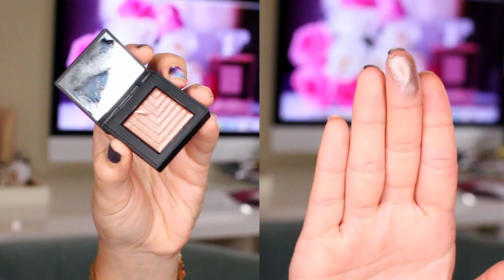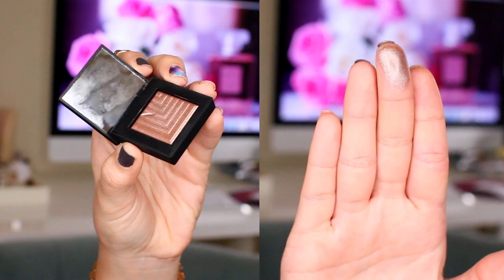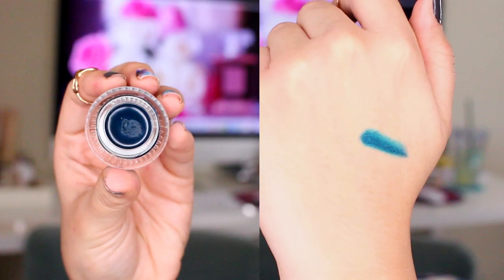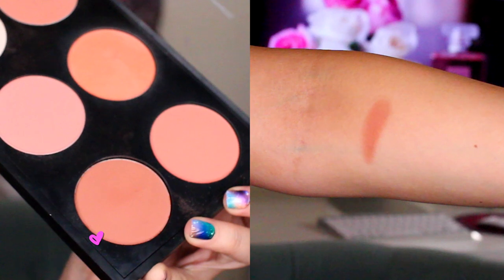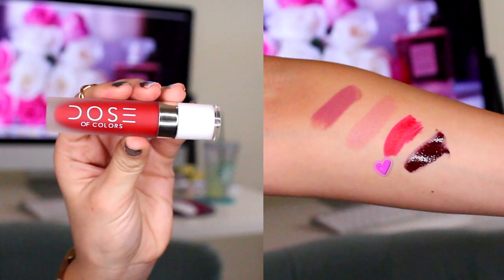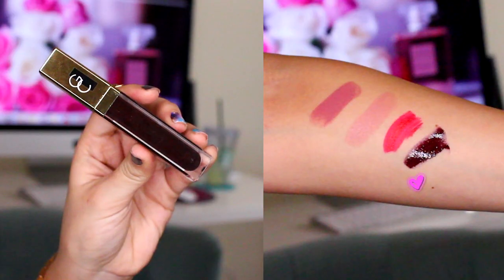September Favorites! ♡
♡SNAPCHAT♡: AmandaEnsing

Hiii everyone! Time to chat about what I’ve been loving the past month. Let me know what you’ve been loving down below along with any Halloween tutorial requests! Don’t forget to tag me at AmandaEnsing with your makeup looks ^.^ ILYSM ♡

C O U P O N S:
-Sephora is usually 8% cash back!

♡Code "beautybox" for a discount on hair♡

WHAT I’M WEARING:
Lips:

♡YAYY!!♡ YOU made it through my description bar. Include the word “Pink” somewhere in your comment and it will be our little secret hehe ^.^